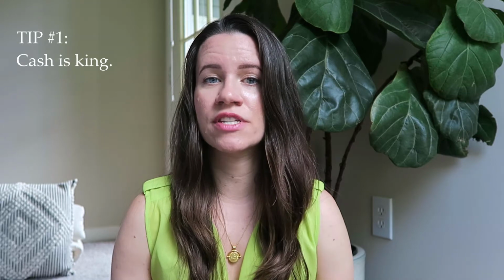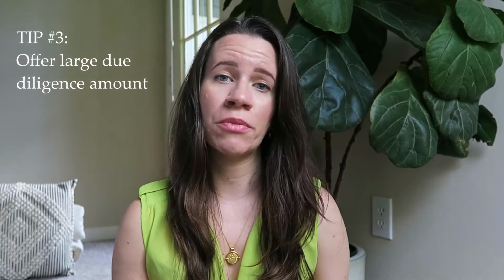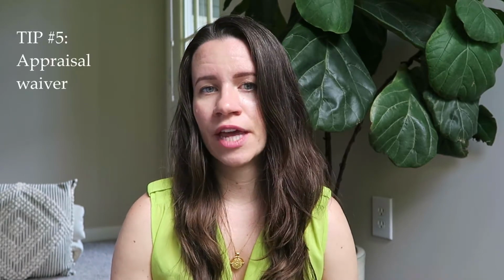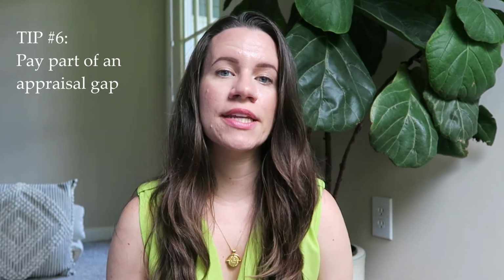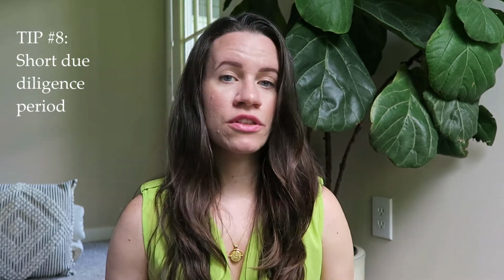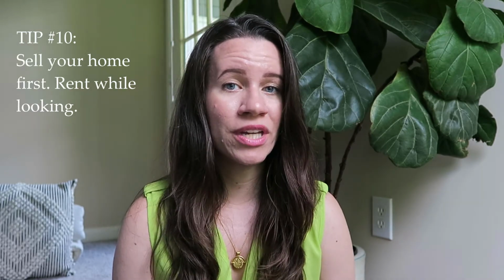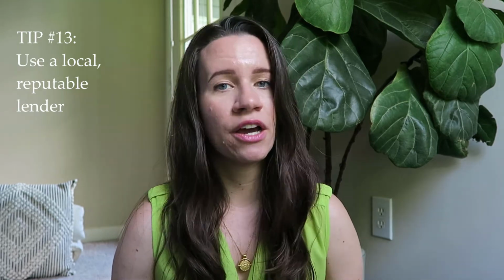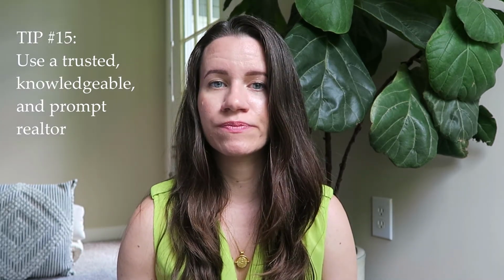15 Tips for Writing a Winning Offer on a Home [Asheville, NC Real Estate] [Multiple Offers]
Hey there! I’m Cara. I’m a real estate broker in Asheville, NC here to educate you on all things real estate along with fun things to do and see in the area.

It's a tough market out there for home buyers right now. Follow these 15 tips to get you into your next home faster.

If there's anything in particular you'd like to see in the future, I'm all ears.

You can also show your support by sharing with your family and friends. Talk soon! :)

Cara Fiano
REALTOR® Broker
Mackey Realty